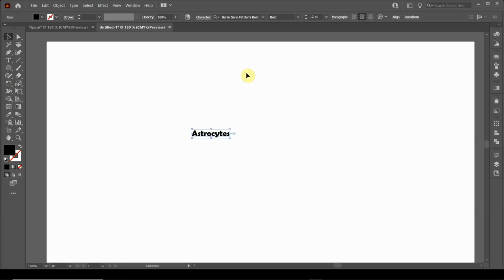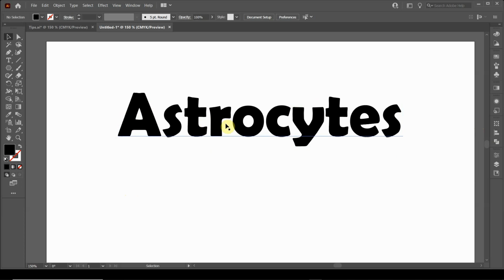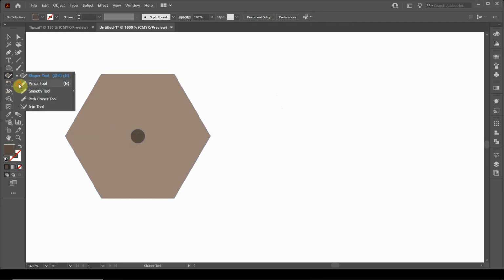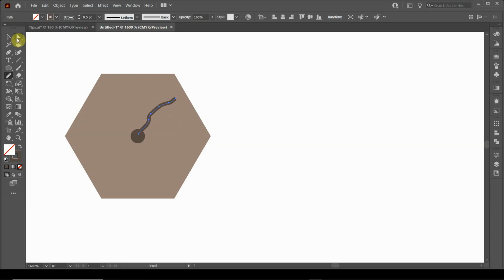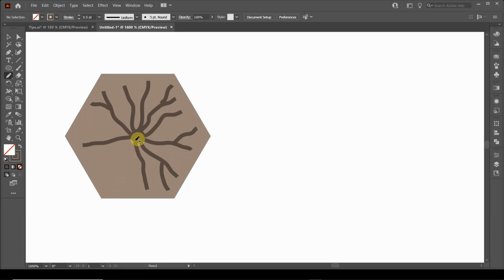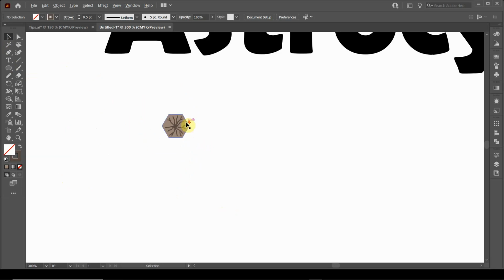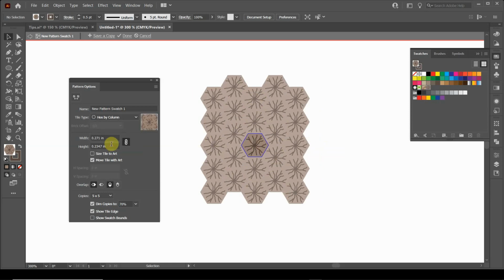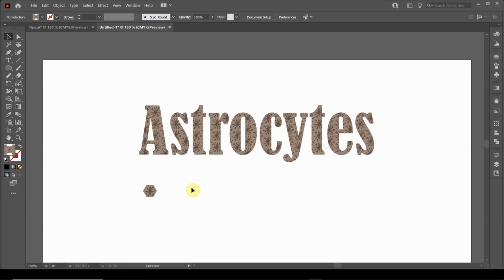Creating captivating fonts using custom swatches in Adobe Illustrator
This video tutorial shows you how to make captivating text using custom swatches in Adobe Illustrator.